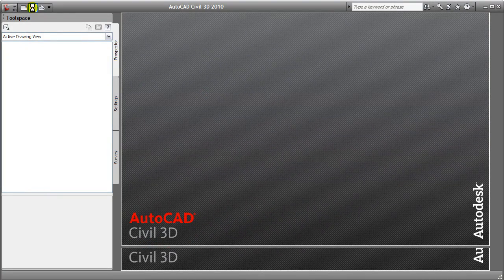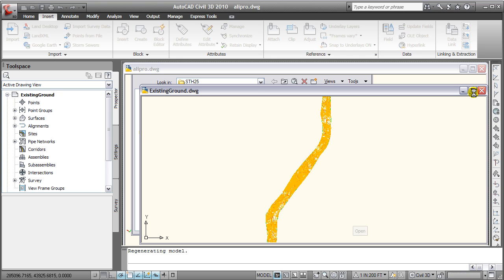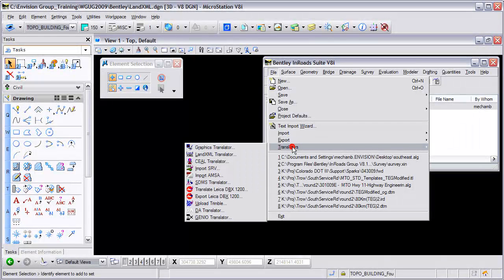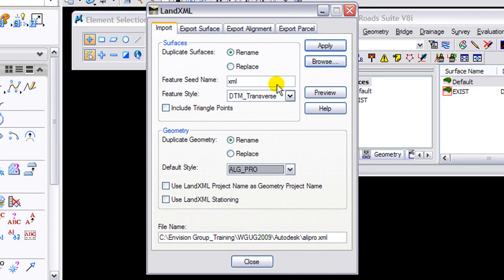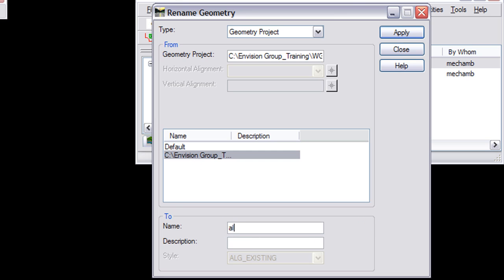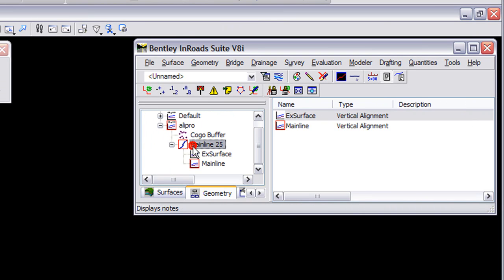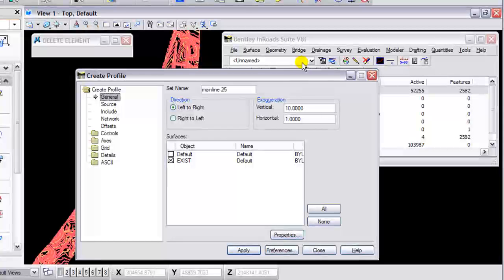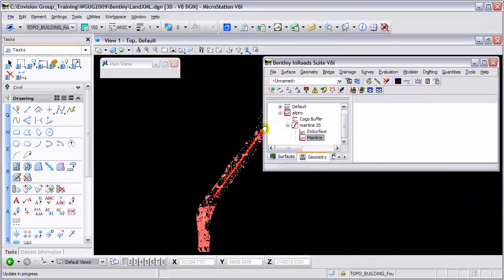AutoCAD Civil 3D Export to LandXML and Import LandXML to InRoads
If you need to share engineering data between software packages the best option would be to export your data to LandXML.  Then the other application can import the LandXML data.  LandXML was launched in January 2000 as a non-proprietary data standard which both Autodesk and Bentley are a part of.